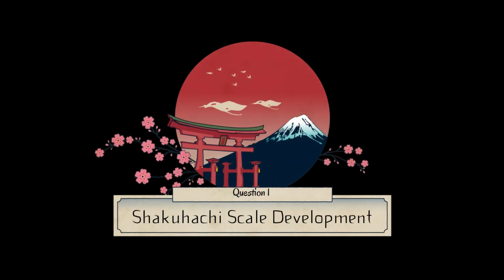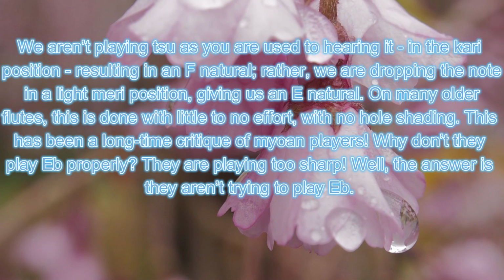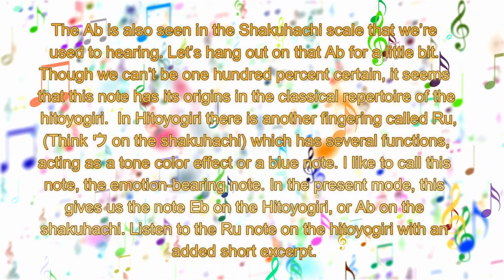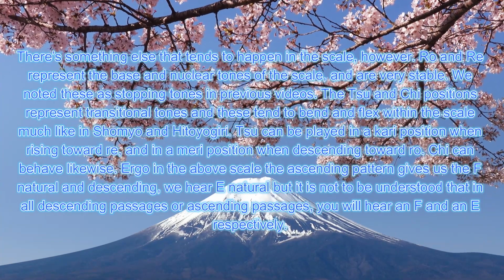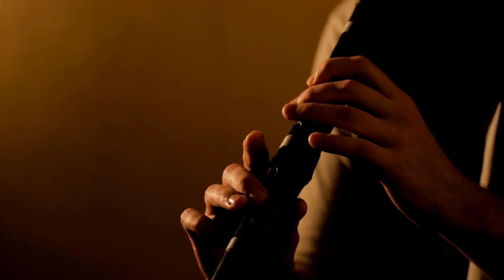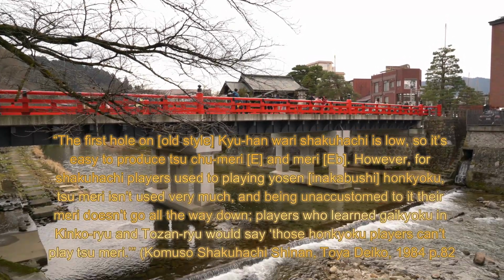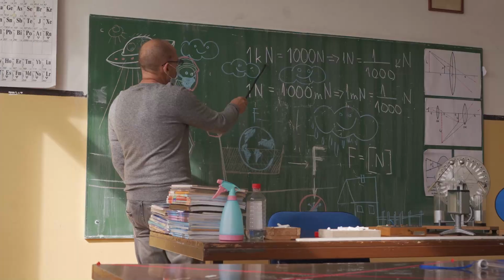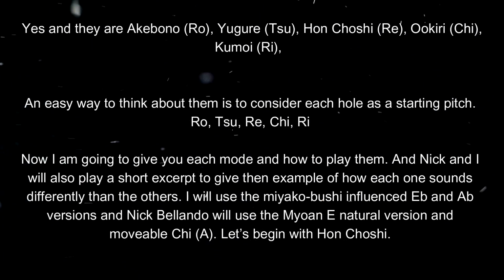Japanese Music Theory Series VIII Modes of Shakuhachi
Welcome back to another episode in our ongoing series on Japanese Music Theory. If you haven’t seen those videos yet, you can find them here (on-screen links). Let’s jump in and answer these questions today.

How did the Shakuhachi Scale Develop?
Why is the shakuhachi scale different from the scales used in Shomyo and Hitoyogiri?
Why do we use the Miyako Bushi scale?
Does Shakuhachi have modes too?

Great questions! Before we get into it, I want to thank my friend Nick Bellando at Hon-on Shakuhachi (link below) for allowing me to use some of his research to help make this video. At the end of this video I will go over and explain why this is important to us in our exploration of the relationship of shomyo to shakuhachi.

To learn more about the function of Tsu and Chi Check out this video.